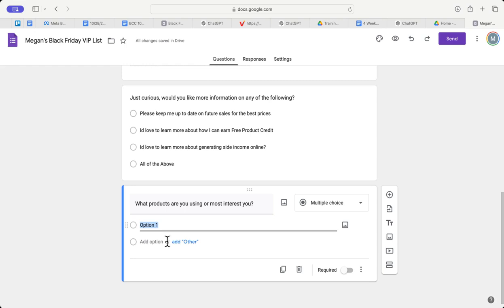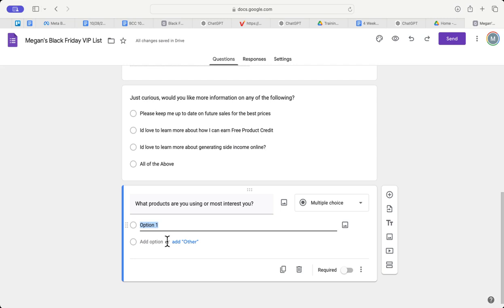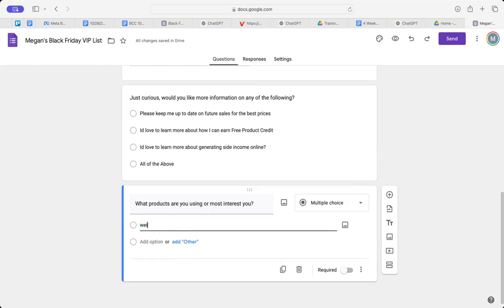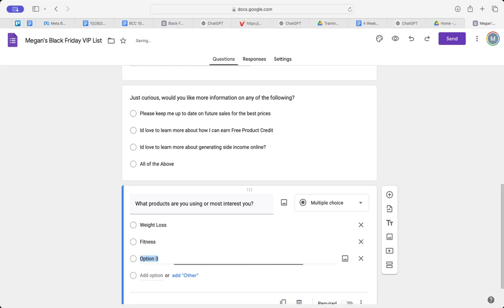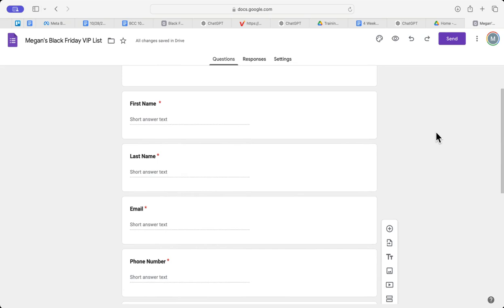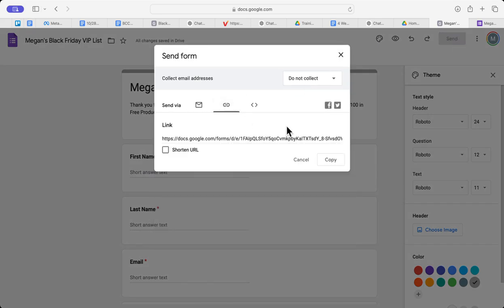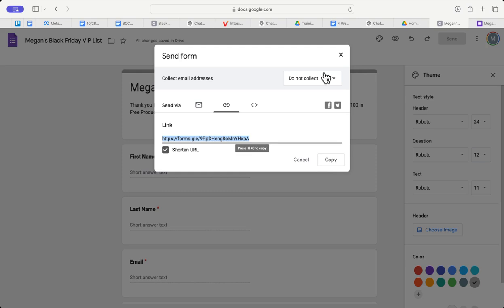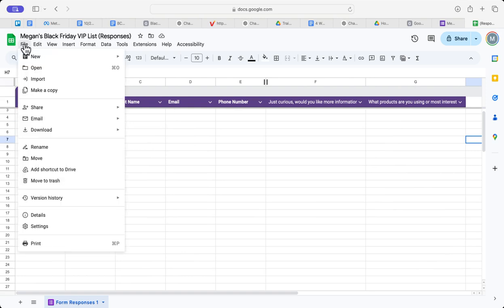How To Make A Google Form To Capture MORE LEADS!